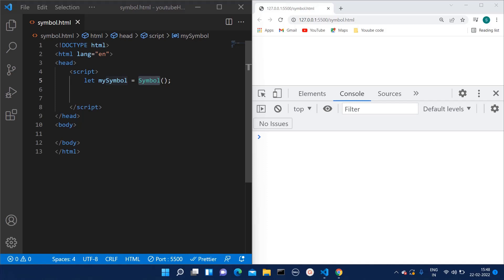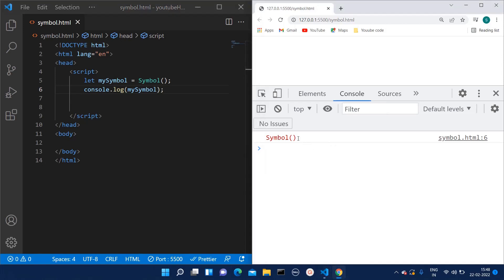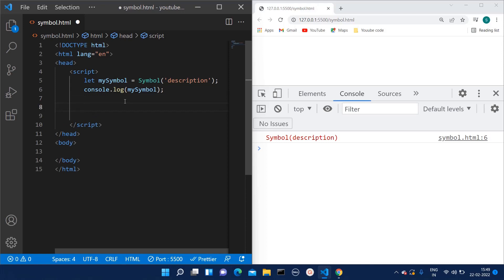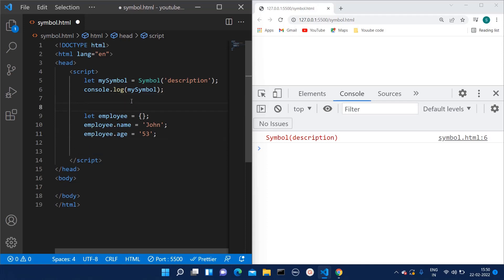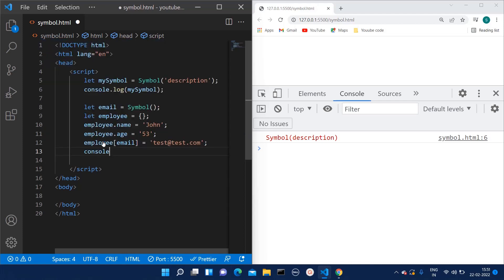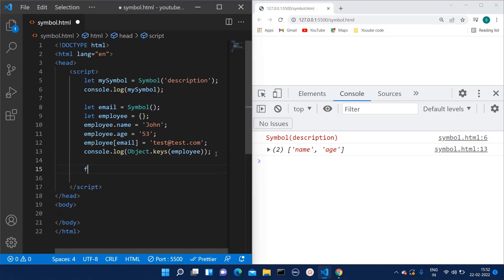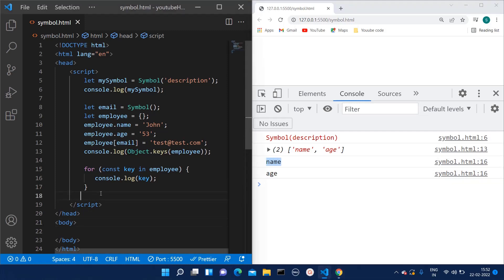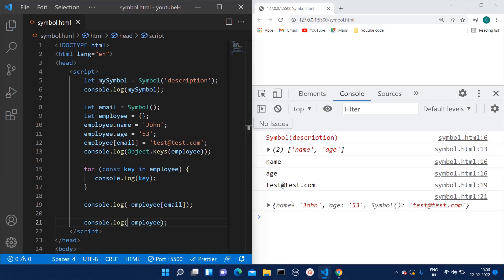symbol datatype in javascript | consfused when and where to use symbol?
A “symbol” represents a unique identifier.

A value of this type can be created using Symbol():

Symbols allow us to create “hidden” properties of an object, that no other part of code can accidentally access or overwrite.

Symbols are skipped by for…in

Symbol is used when:
“Hidden” object properties. If we want to add a property into an object that “belongs” to another script or a library, we can create a symbol and use it as a property key. A symbolic property does not appear in for..in, so it won’t be accidentally processed together with other properties. Also it won’t be accessed directly, because another script does not have our symbol. So the property will be protected from accidental use or overwrite.